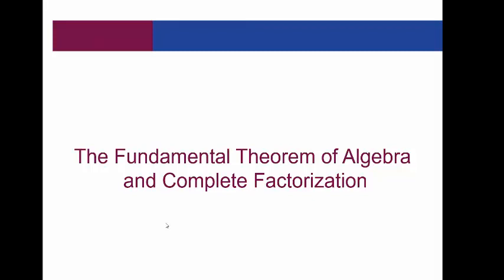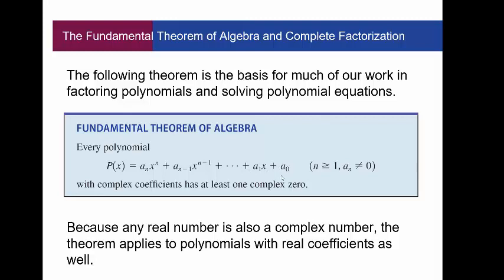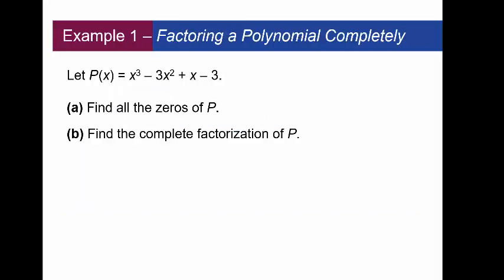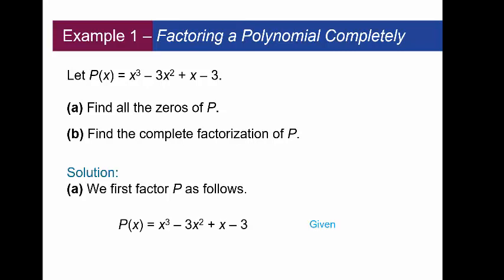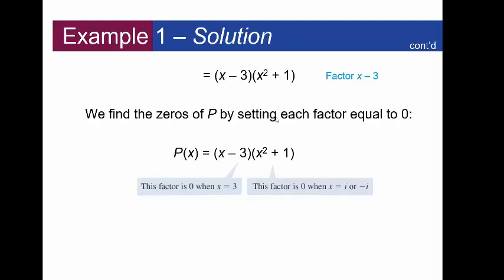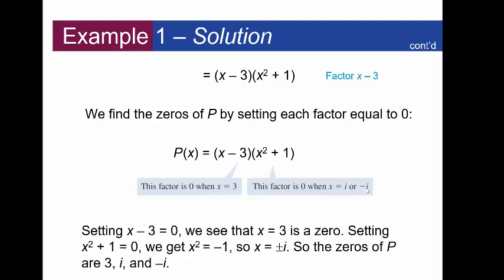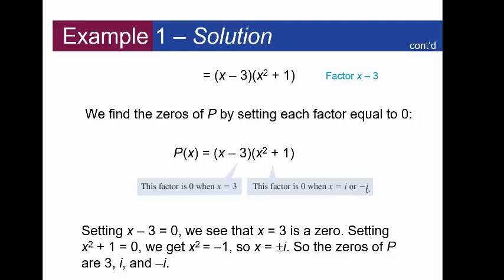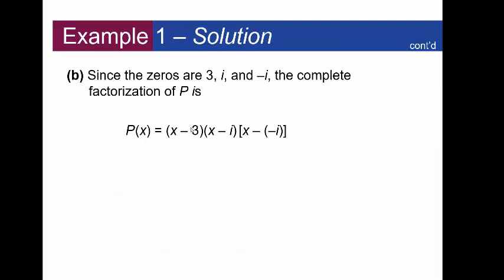M5 Lecture: Complex Zeros